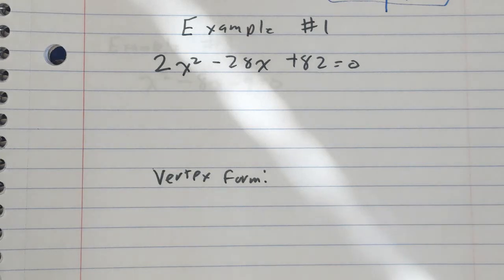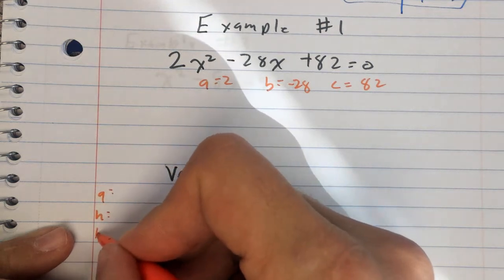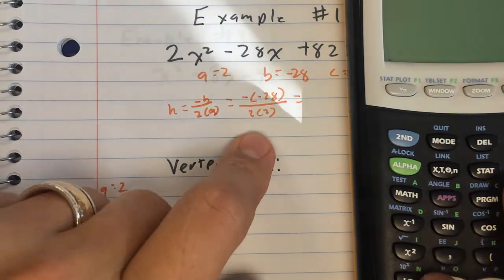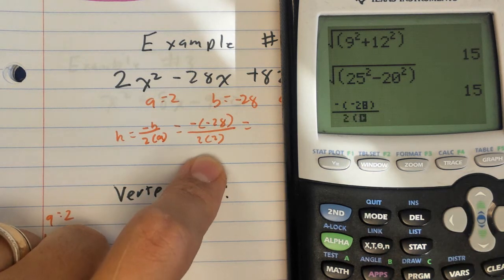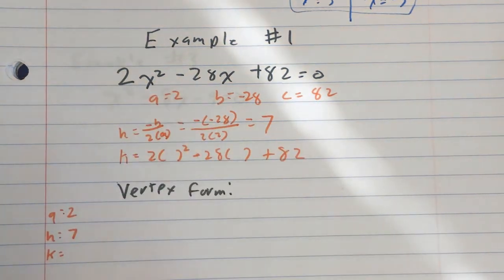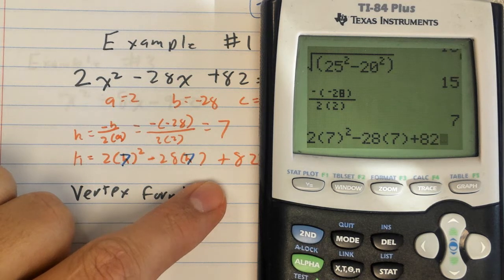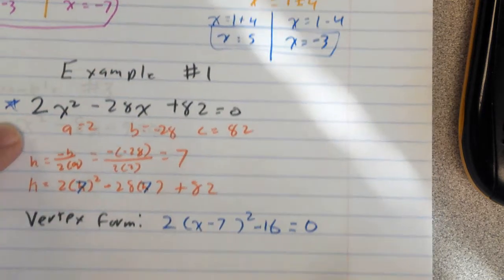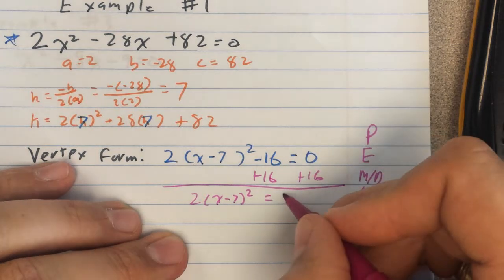02 Complete The Square convert to vertex form Example 1